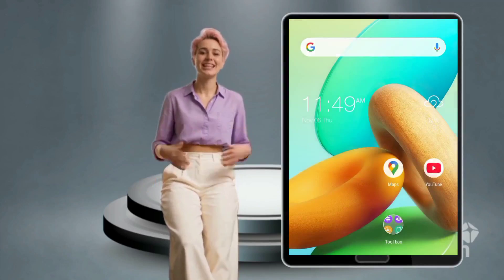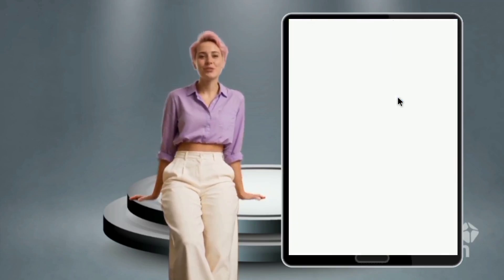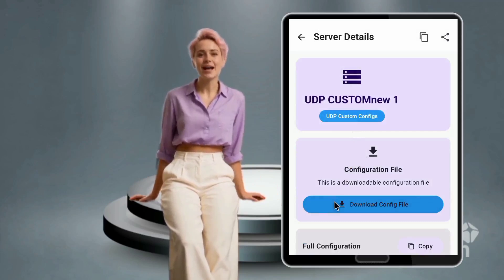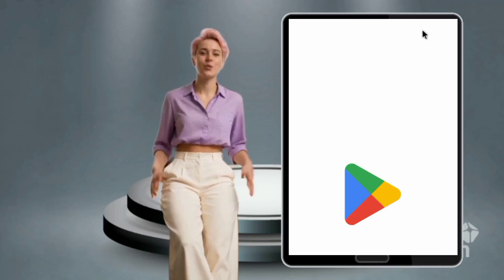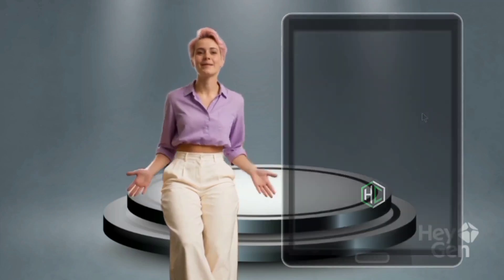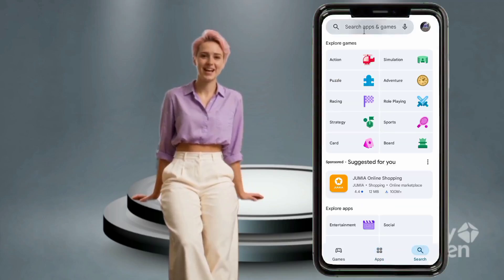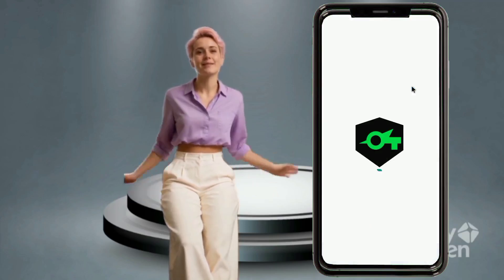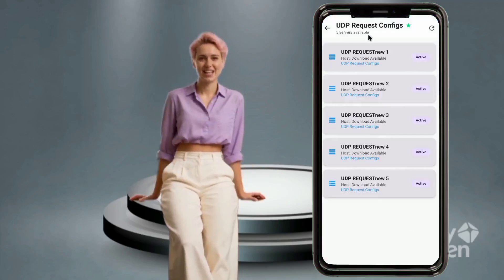Http custom config files and Socks IP tunnel udp request config files for fast and secure browsing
Welcome back to the channel! In this video, I’ll be showing you how to set up two secure VPN connections using configuration files from the Custom UDP app. The first connection will be created using the HTTP Custom app with a UDP Custom configuration, and the second connection will be setup using the SOCKS IP TUNNEL VPN app with a UDP Request configuration.

Both methods help protect your online activities, boost your browsing privacy, and improve connection performance. By using these configurations, you gain more flexibility to switch networks depending on your speed and stability needs. Whether you're browsing, streaming, or gaming, this setup ensures enhanced security and smooth performance.

Once everything is configured, you’ll have two working VPN options on your device — allowing you to switch instantly based on which one works best for your network at any moment.

If you experience any issues or have questions, feel free to drop them in the comments.

What'sapp Group